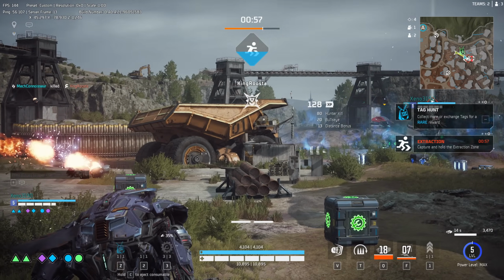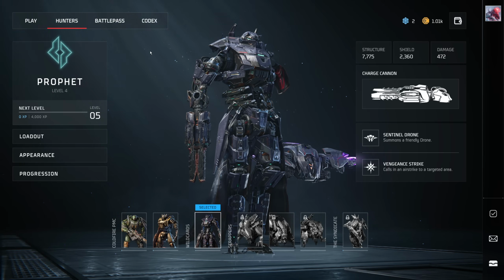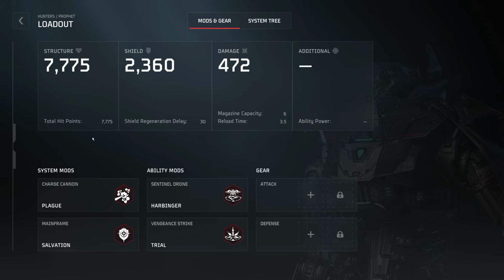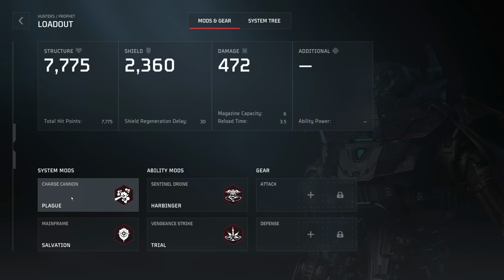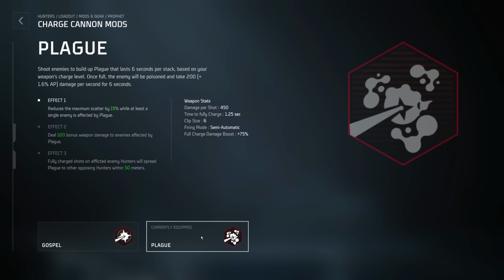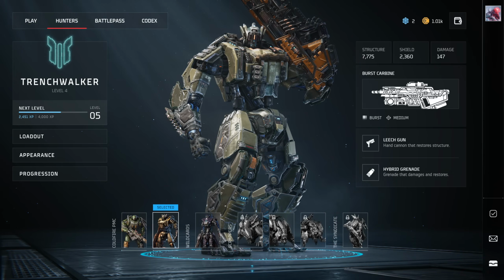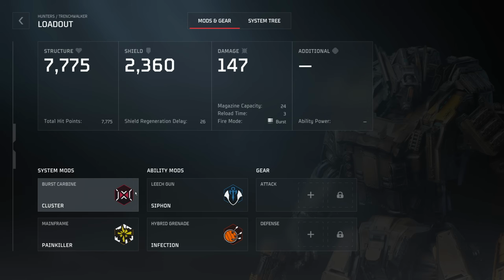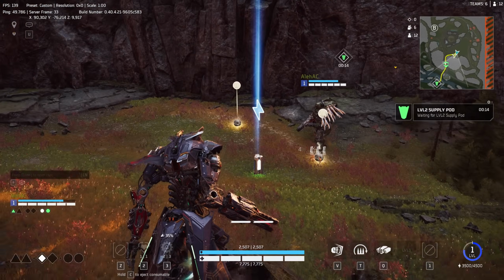Steel Hunters Is the Most Fun I’ve Had In Years! (First Impressions)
I've been playing this game a ton with friends!

My PC:
GPU: Asus ROG Strix RTX 4090 OC Edition
CPU: AMD Ryzen 7 9800X3D
CPU Cooler: Arctic Liquid Freezer III 360
Case Fans: Noctua NF-A15 HS-PWM (x4)
Power Supply: Seasonic Focus GX-1000
Ram: T-Create 6000 CL30 (2x16GB) Custom Timings
Motherboard: Asus ROG Crosshair X670E HERO
Case: Fractal Design Define 7 XL
Storage: Samsung 970 Evo Plus 250GB + Samsung 990 Pro 4TB

00:00 Intro
01:28 Characters & Skill Trees
04:13 The Gameplay